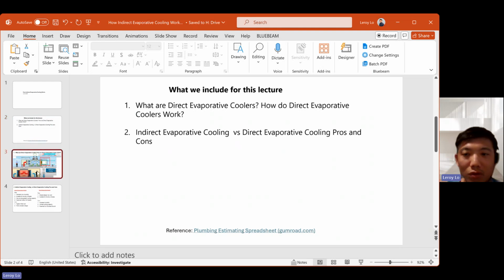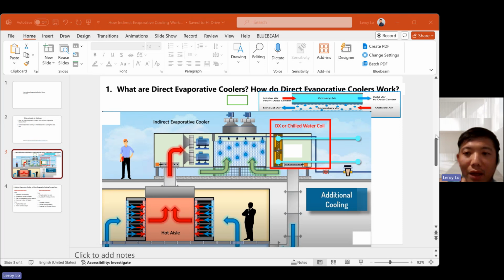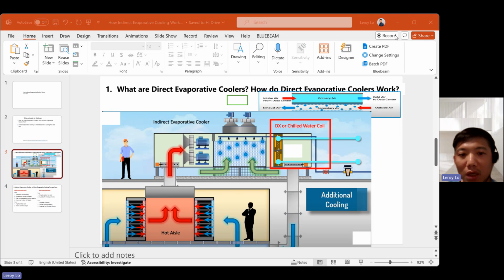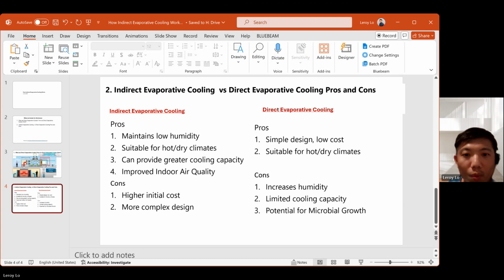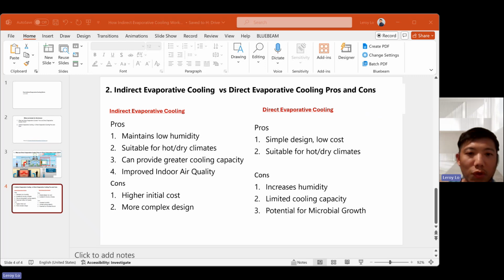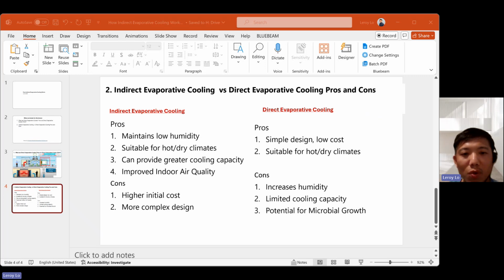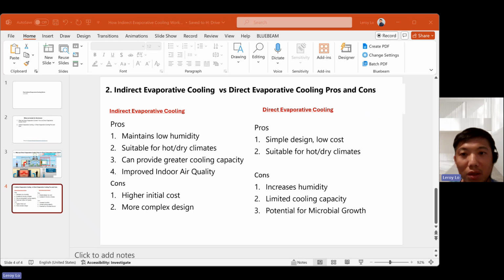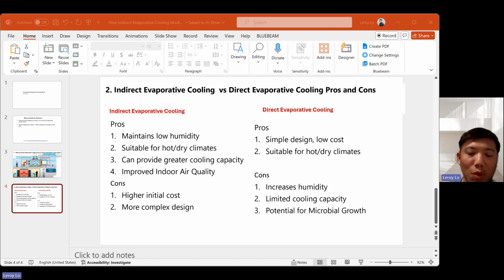How Indirect Evaporative Cooling Works - Data Center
I am an engineer and take pride of the engineering work and would like to share at this platform and connect other people for more open discussions.

I am a skilled and experienced mechanical engineer with a passion for designing and optimizing complex systems. With a Master's degree in Mechanical Engineering and a Project Management Professional (PMP) certification, I possess a unique blend of technical expertise and project management capabilities. Throughout my career, I have consistently demonstrated the ability to tackle challenging engineering problems, leveraging my strong analytical skills and in-depth understanding of mechanical principles. From conceptualization to implementation, I have led the development of innovative solutions that have optimized efficiency, improved performance, and reduced costs for various projects.